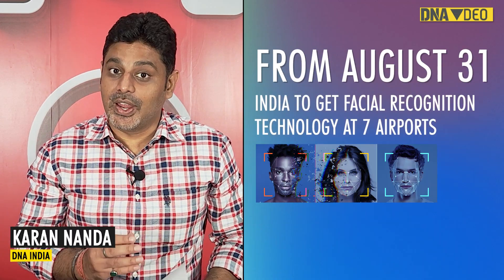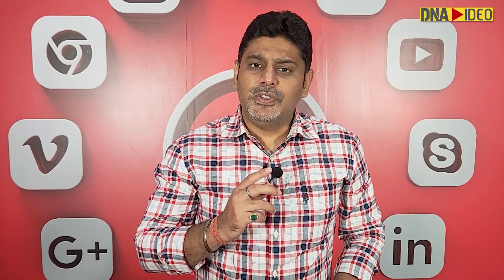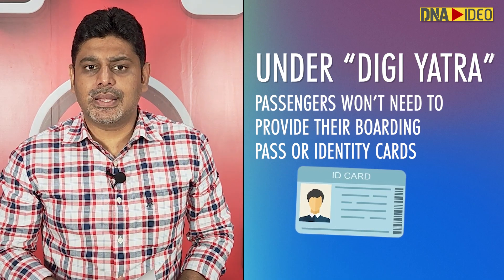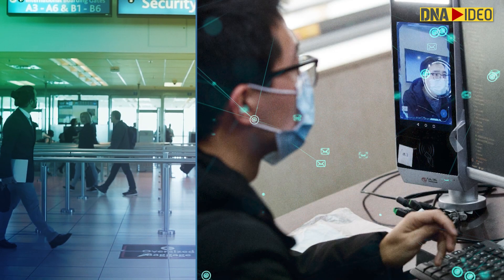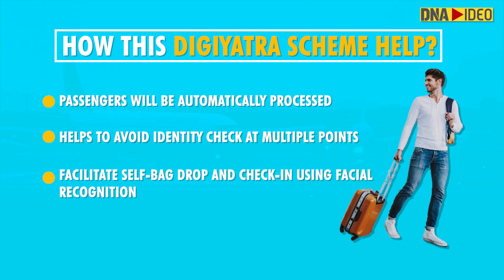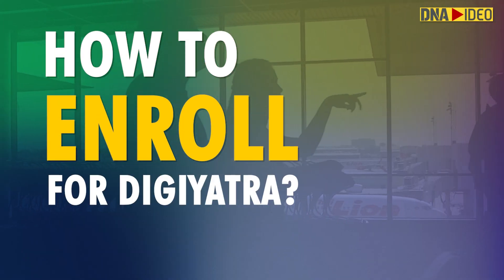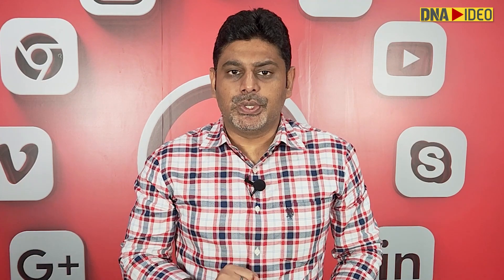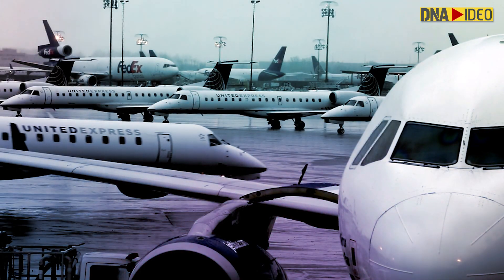DNA Explains: Facial recognition at 7 Indian airports from August 31, know all about ‘DigiYatra’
Digi Yatra facility will allow passengers to link their travel and identity documents together and create a facial scan beforehand, which will do away with the need for them to show their boarding passes or identity cards when they arrive at an airport, drop their bags, or proceed for boarding.